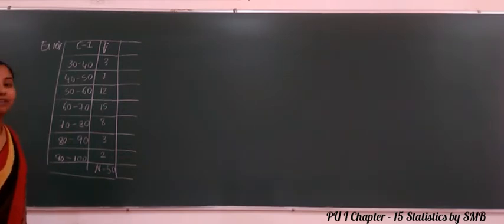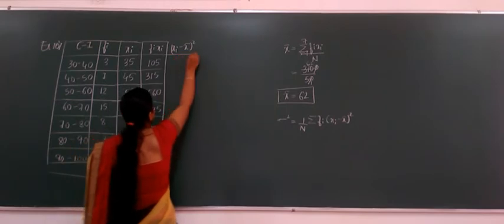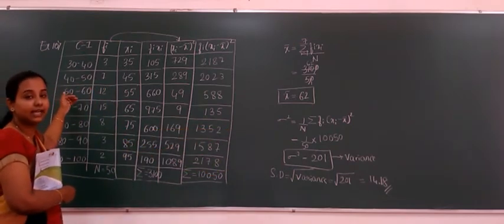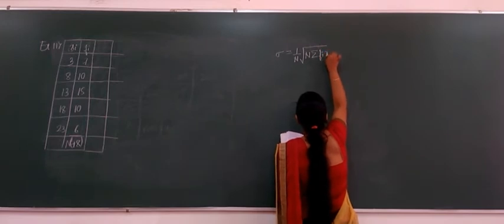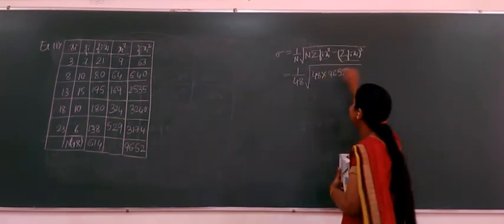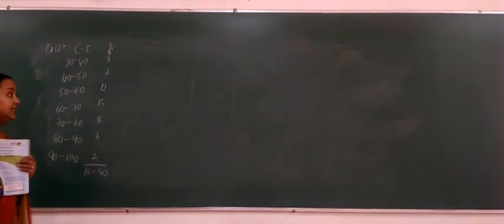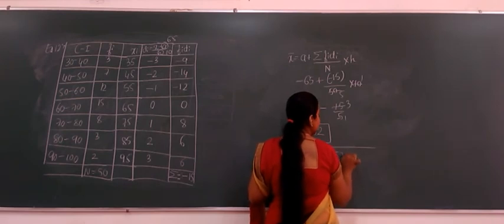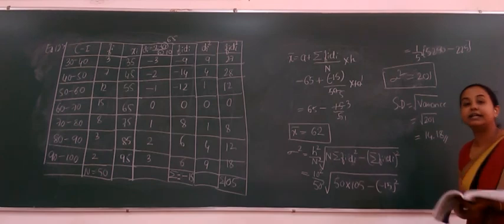PU 1 Chapter - 15 Statistics by SMB (CLASS - 8)